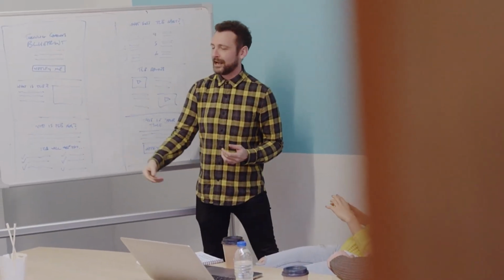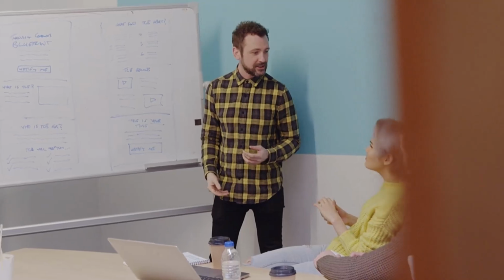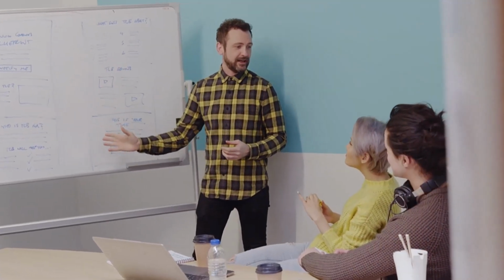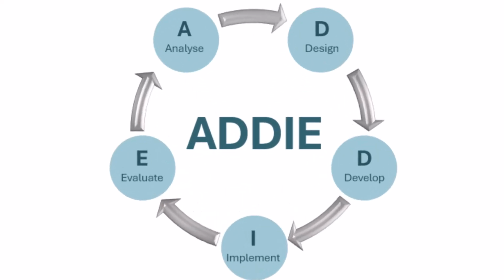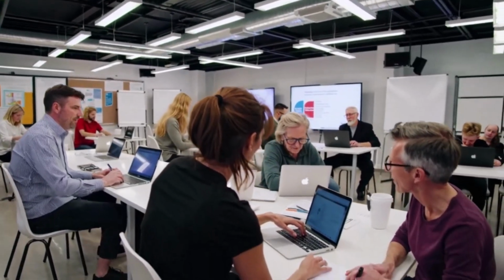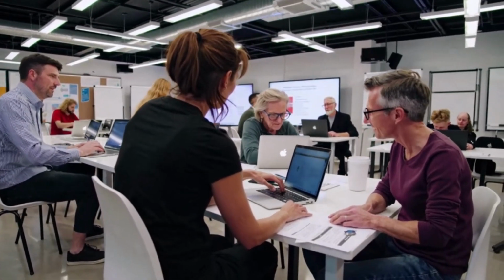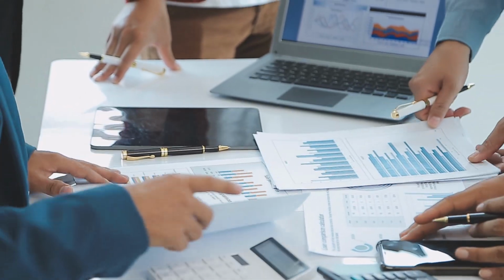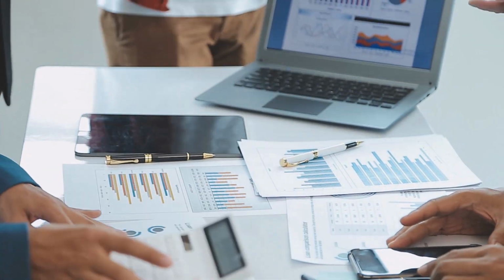The ADDIE Model Explained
This concise explainer video covers the basics of the ADDIE model for educators, trainers, and instructional designers. It outlines each phase — Analyse, Design, Develop, Implement, and Evaluate—with examples and tips for applying ADDIE in workshops, courses, or training programs. Featuring clear graphics and real-world scenarios, this video is ideal for anyone seeking a practical guide to effective instructional design.

Welcome to E-Learning Resources Australia (ERA), your trusted hub for top-notch digital education content tailored for Australian learners, educators, and professionals. Our channel is dedicated to making learning accessible, engaging, and relevant for people of all ages, from school students to adult learners and trainers.

ERA offers a diverse library of explainer videos, tutorials, teacher guides, study tips and subject-specific resources covering learning design and more. Whether you're brushing up for exams, looking for innovative instructional design strategies, or keen to develop new skills for the workplace, ERA delivers clear, practical content designed to help you succeed.